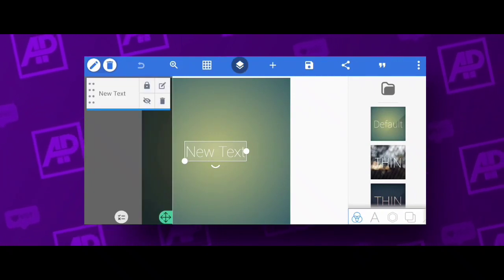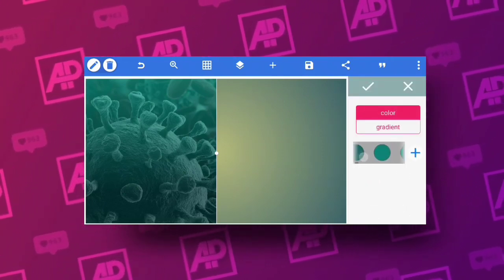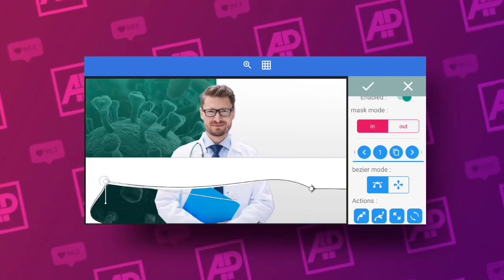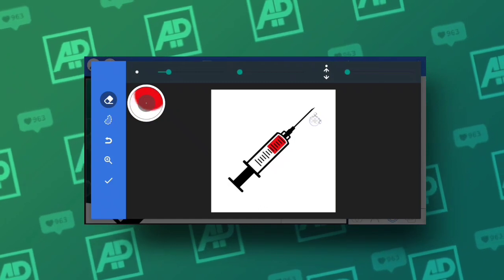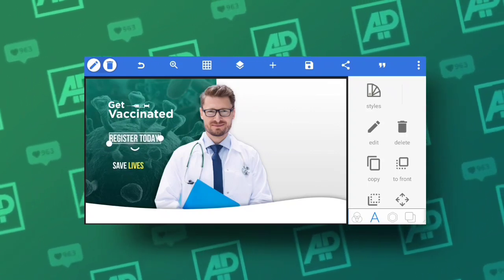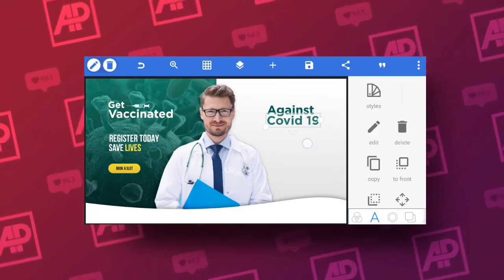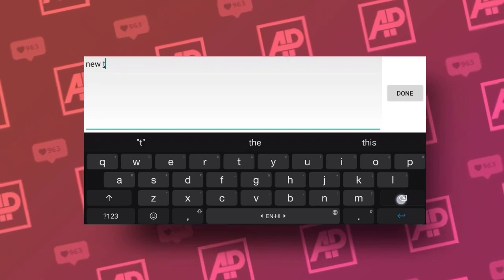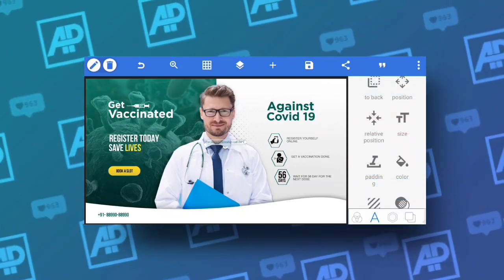How to make web banner design on mobile | Poster design on android app pixellab | Amazingplay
In this video, I have explained how to get started in to graphic design on your android phone. The best poster-making app pixellab is more than enough to create professional designs. I have shown you that web banner design can be that simple if you know the tools.     tags. the best poster-making app, how to make a poster design in an android phone. graphic design tutorial, pixellab tutorial.

design credits to : bilalpateldesigner/freepik